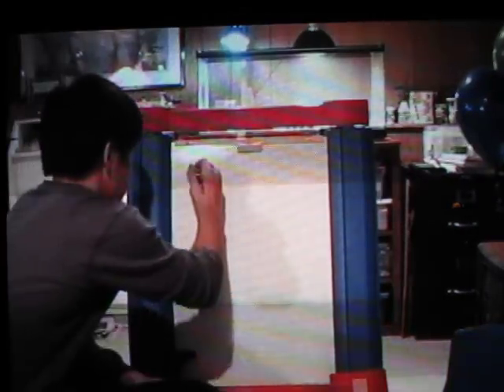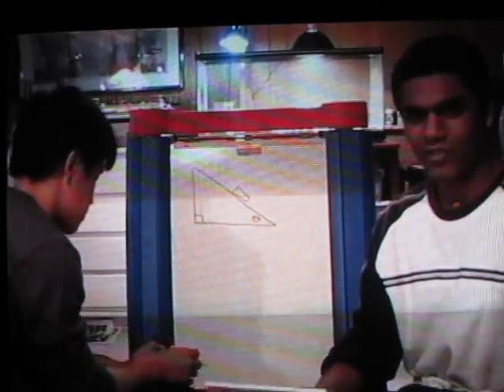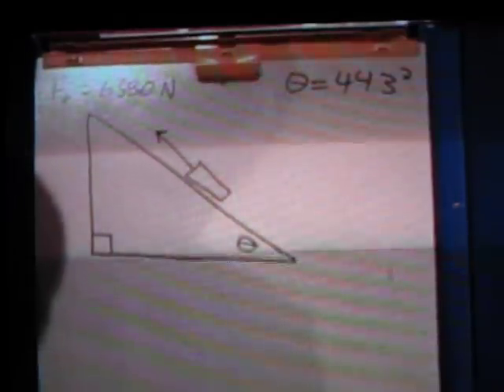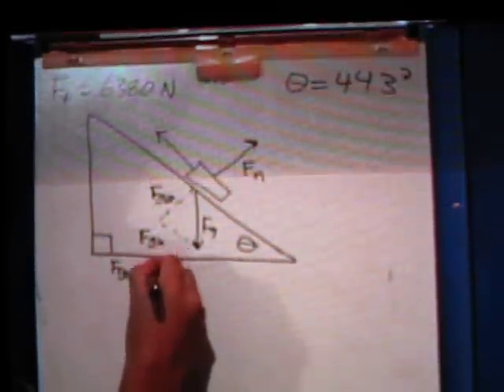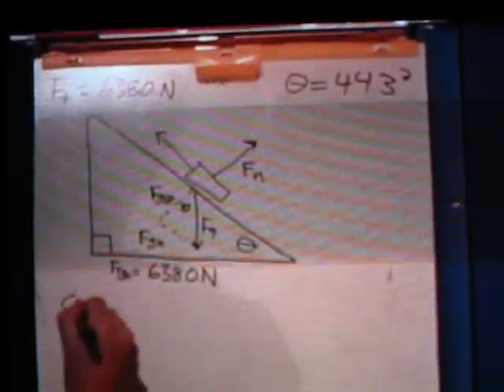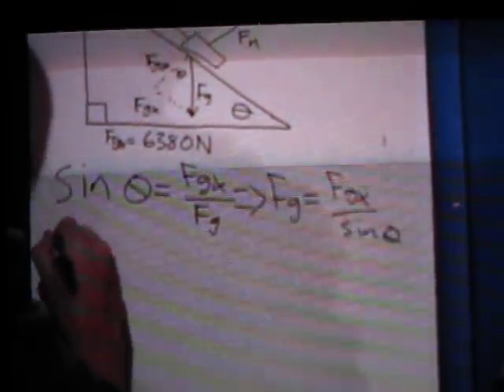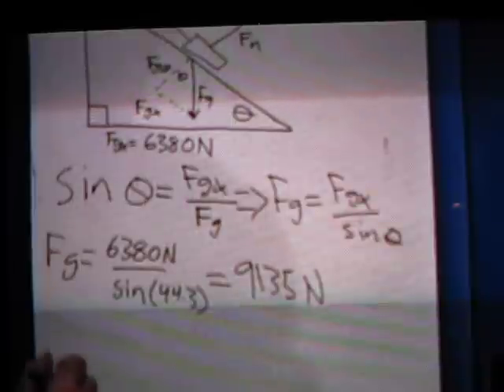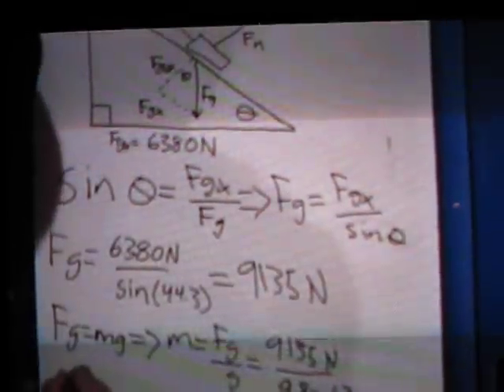Inclined Plane Without Friction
A crate is held at rest on a frictionless 46.4-degree ramp by a rope parallel to the incline. If the tension in the rope is 6880 N, then what is the mass (in kg) of the crate?